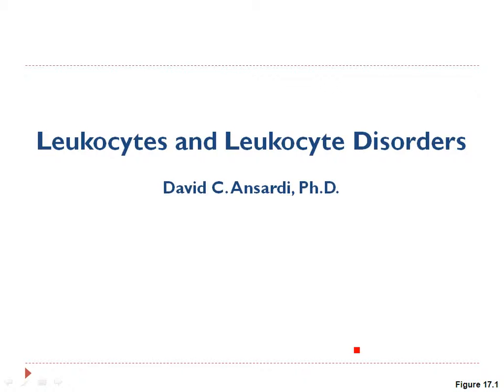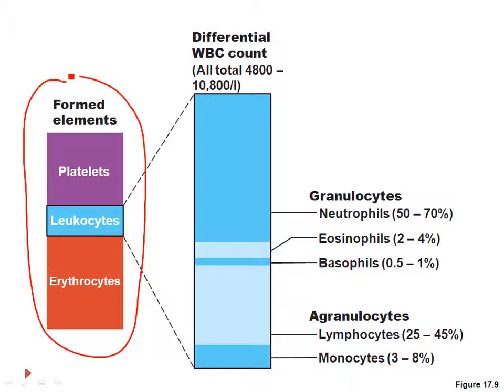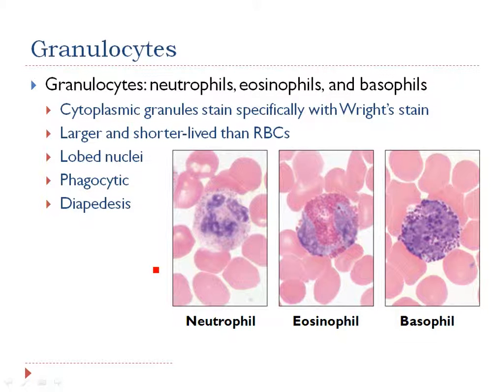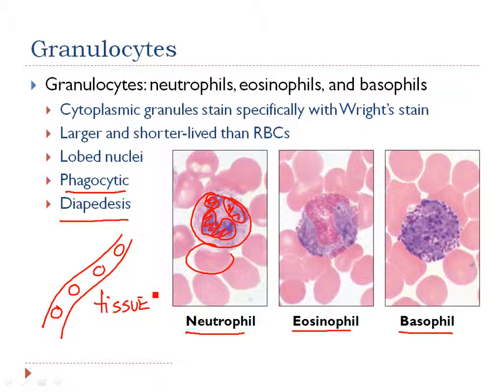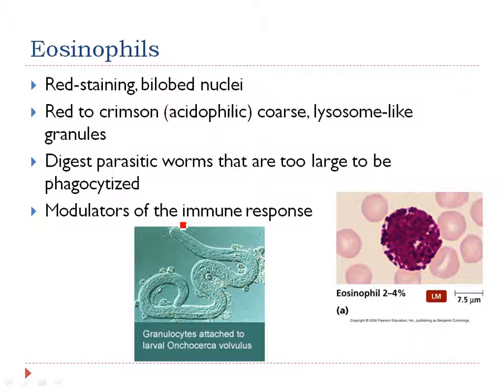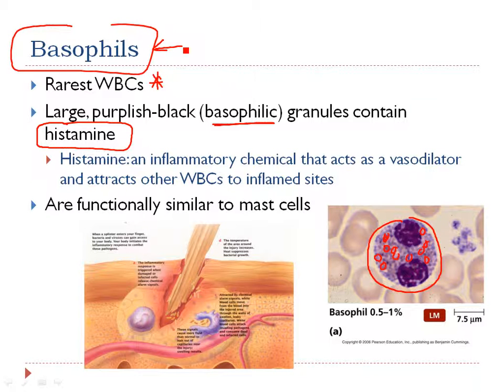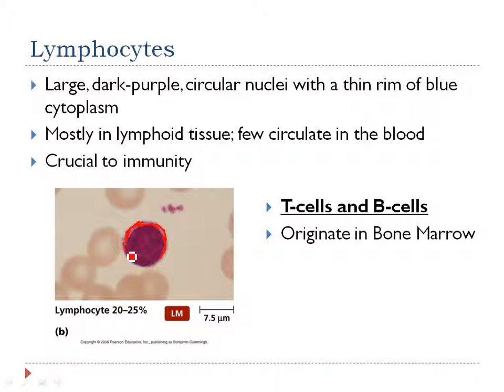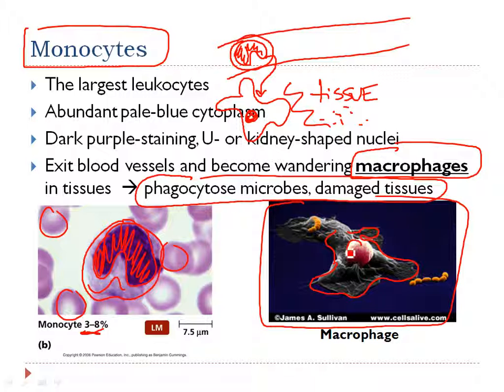Chapter 17- Leukocytes